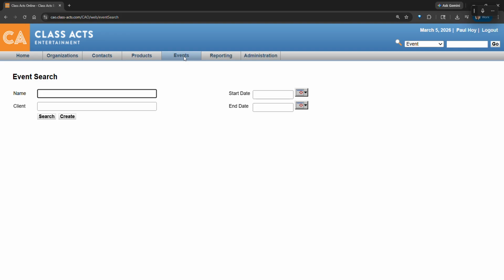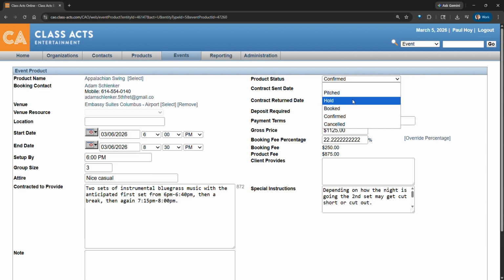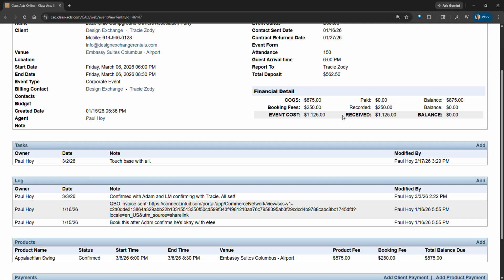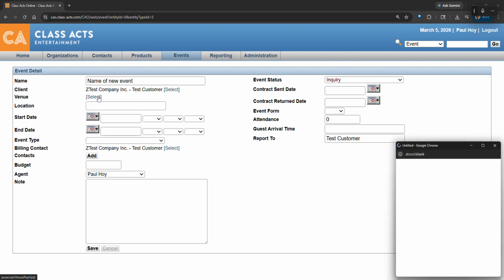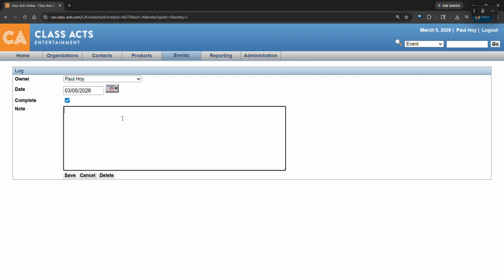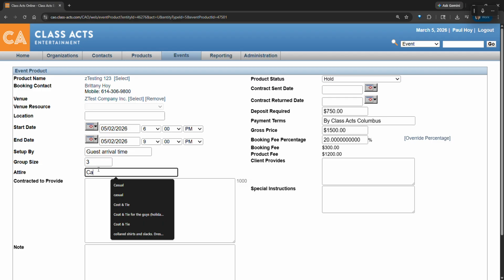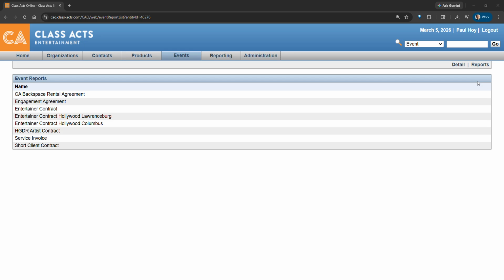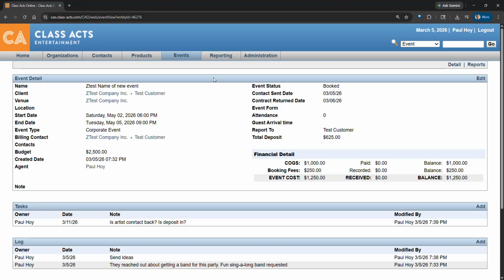CAO Application Overview Recording 2026 03 05 1940